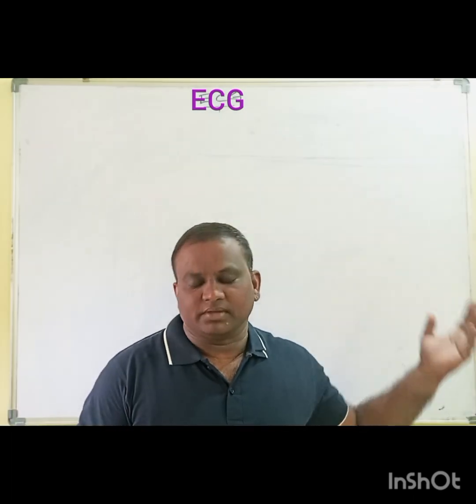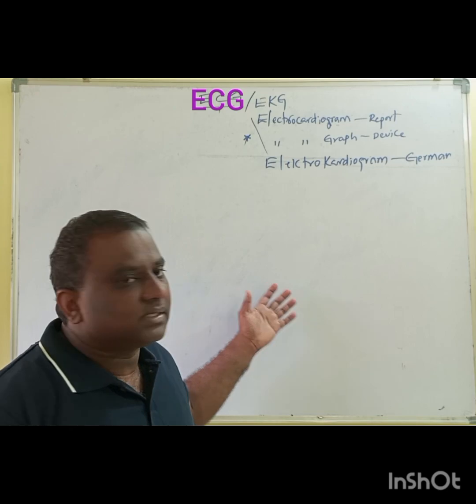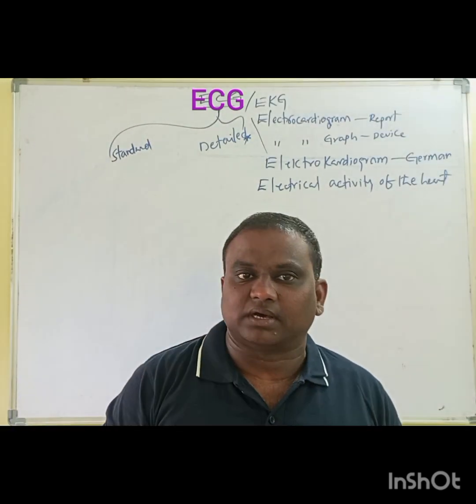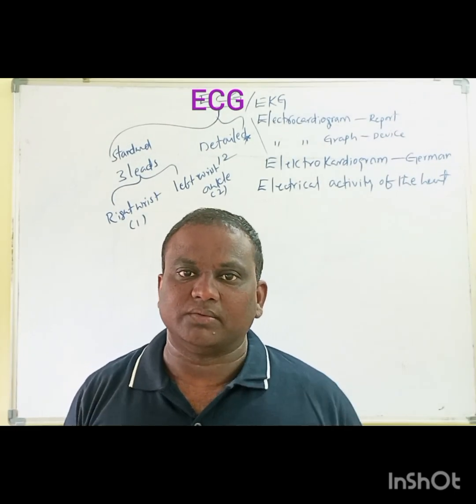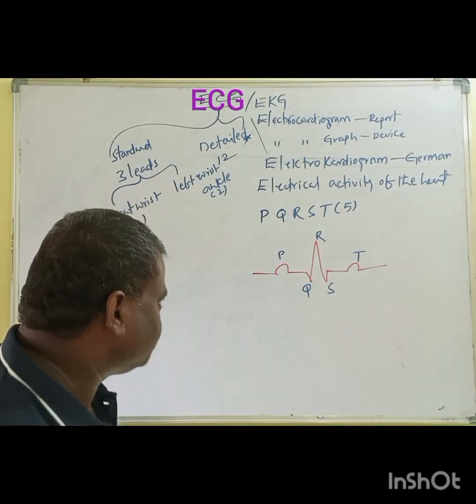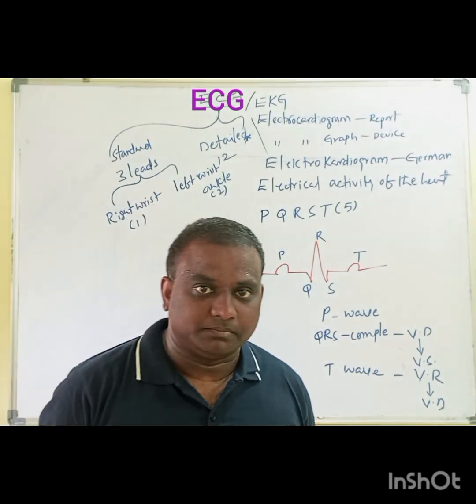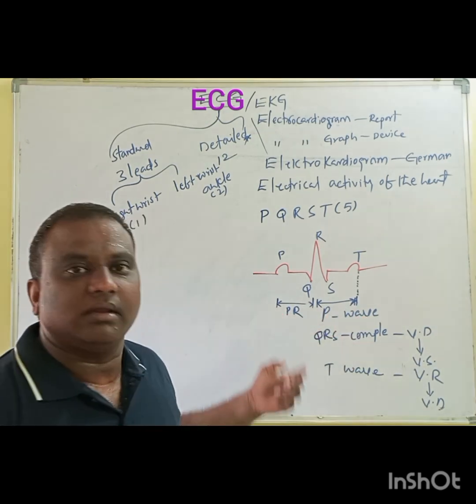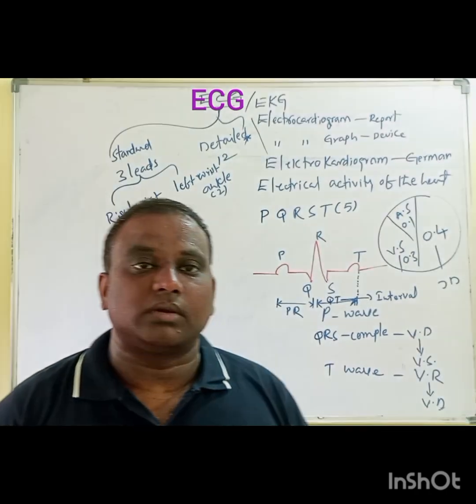ECG for NEET exam